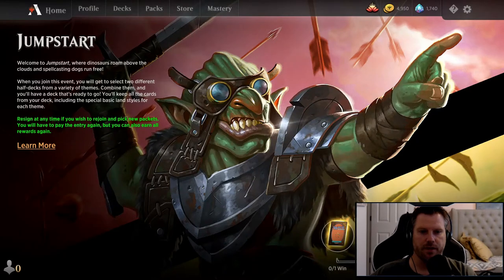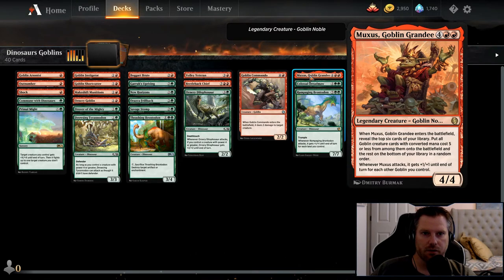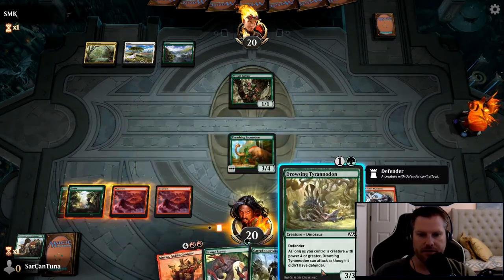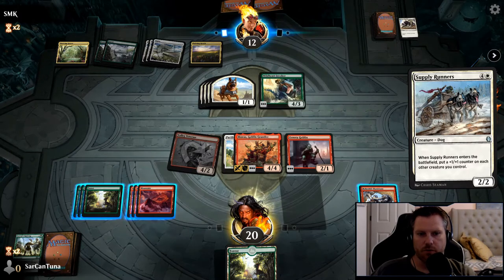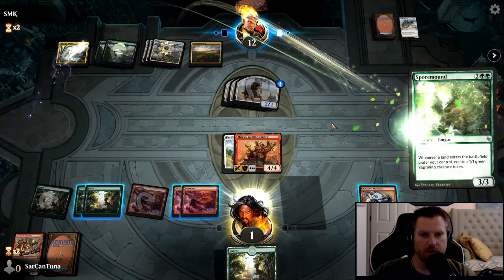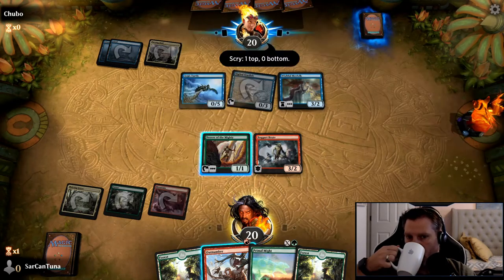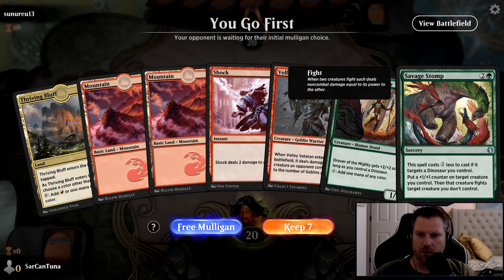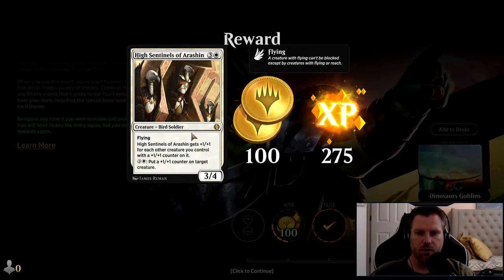Jump Start - is it worth doing? MTG Arena event guide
This is a quick walk through of the Jumpstart MTG Arena event .  The best part is you can play until you win twice, it's a level playing field for everyone!